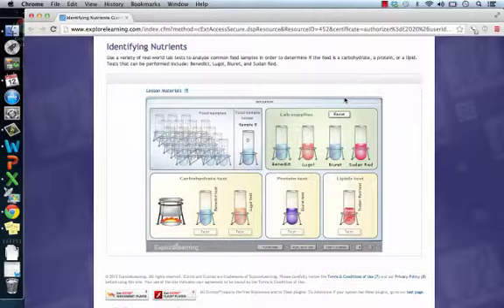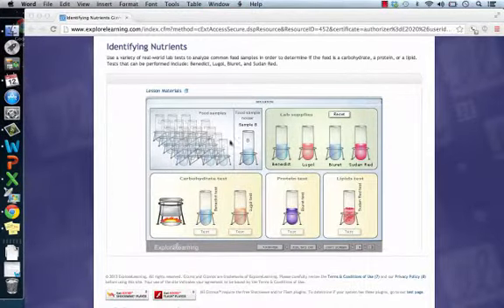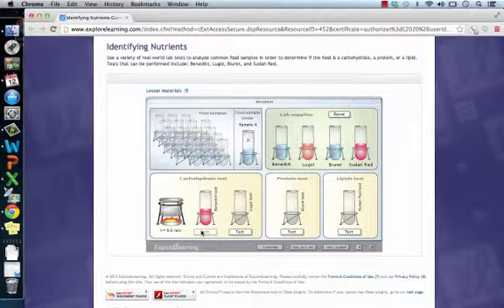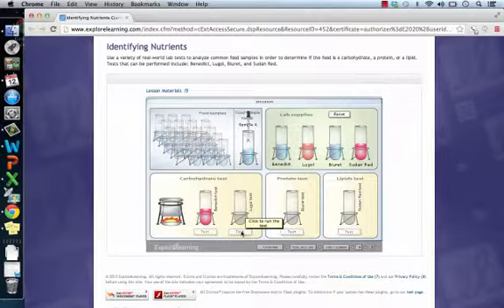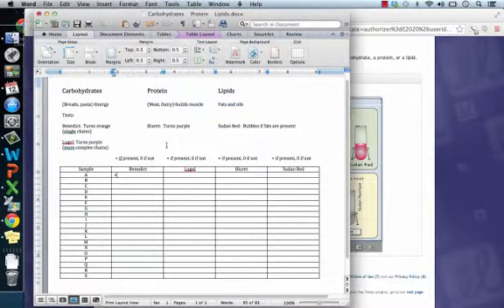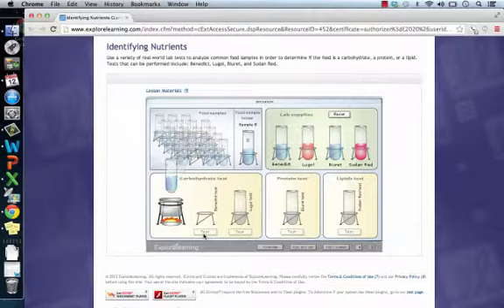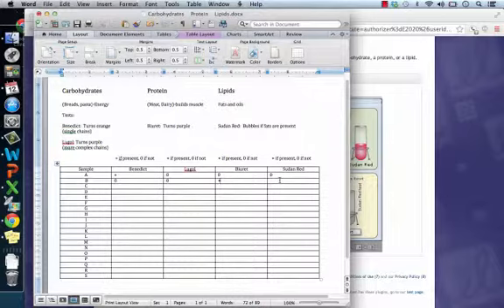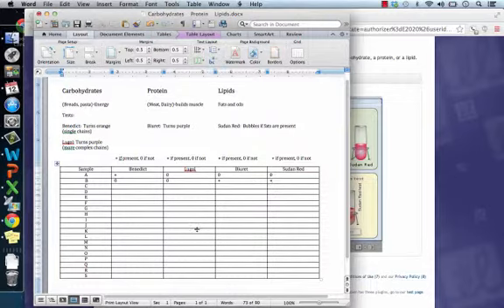Nutrition Gizmo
Tutorial for the Nutrition Gizmo